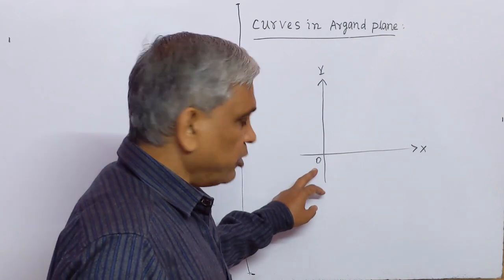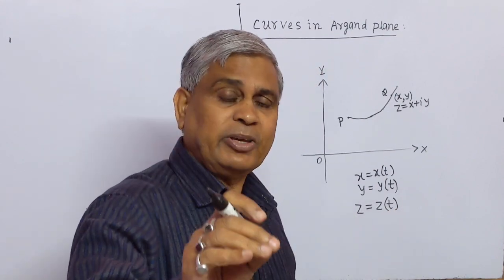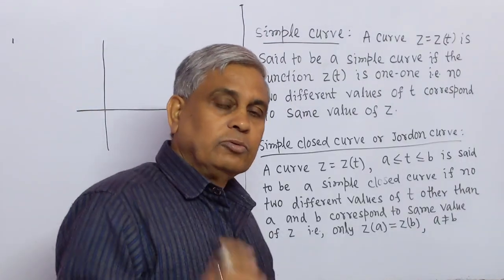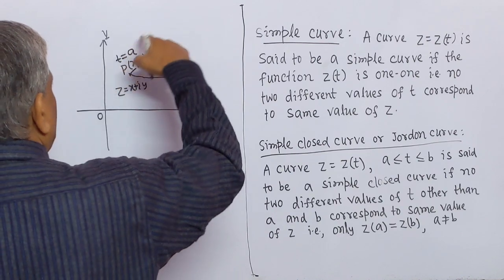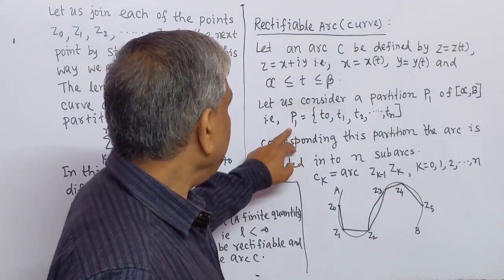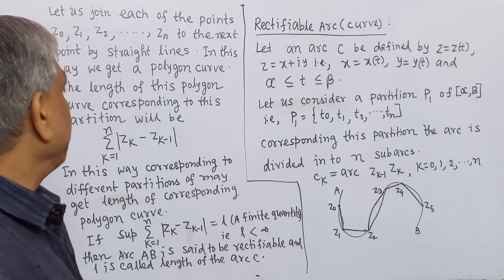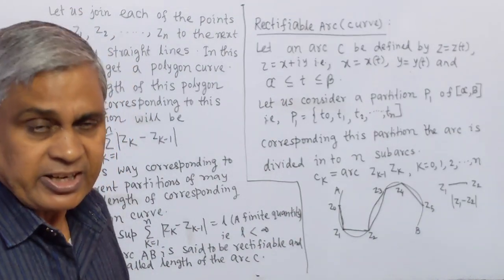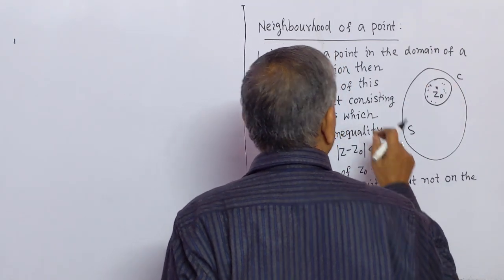Complex Analysis, Complex Integration: Lec.- 1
In this lecture, it has been clarified nicely the basic definitions on complex integration.